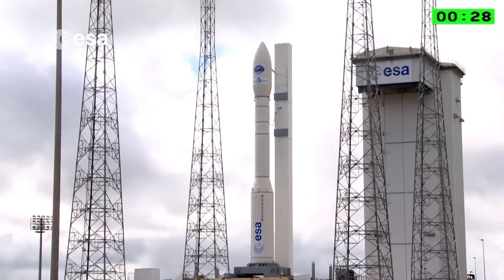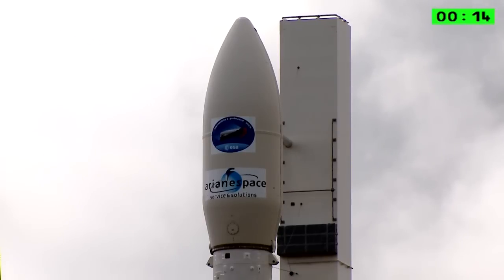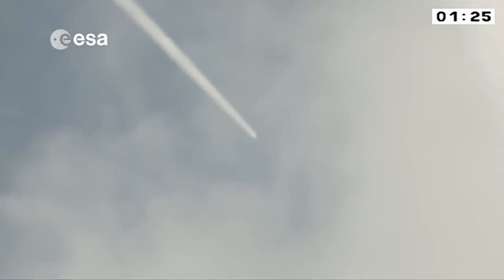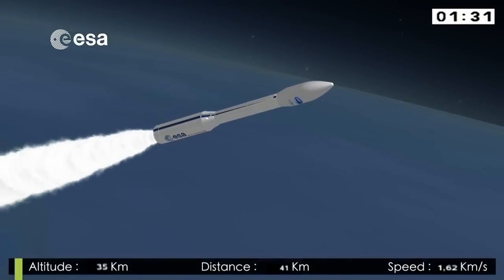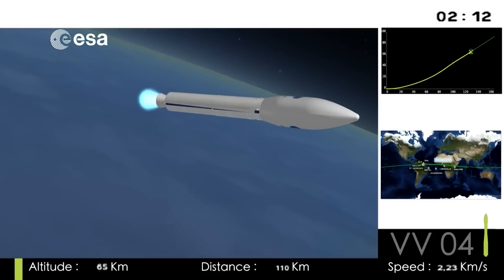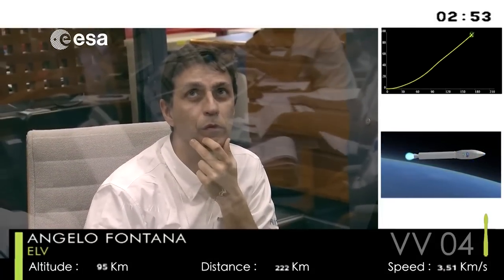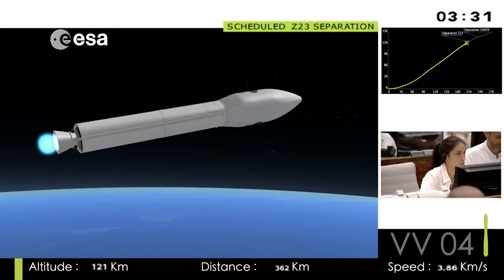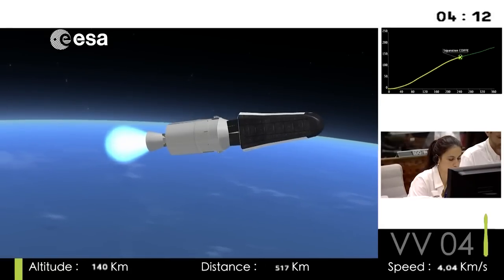European 'Mini-Space Shuttle' Launches Aboard Vega Rocket | Video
&lt;p&gt;